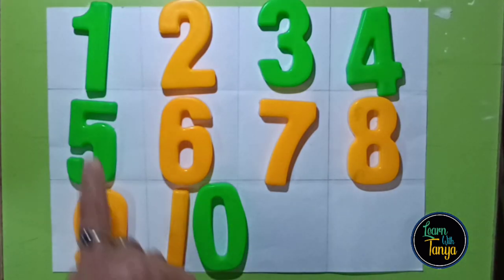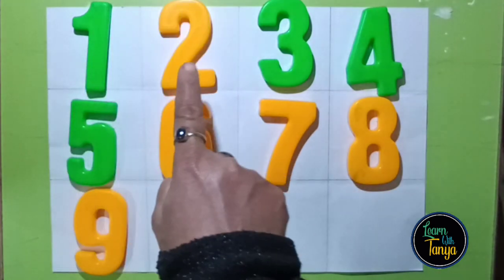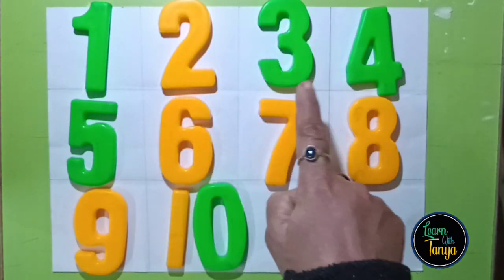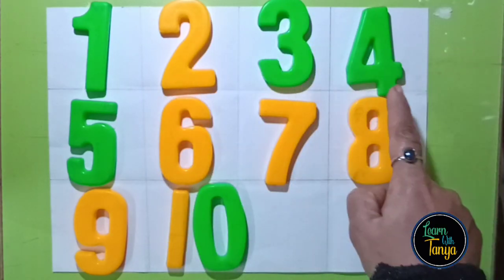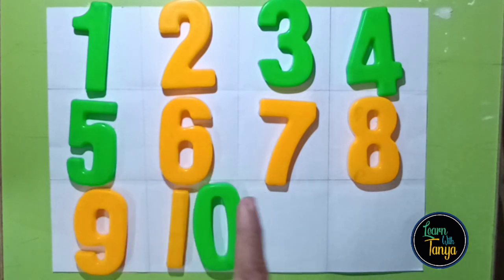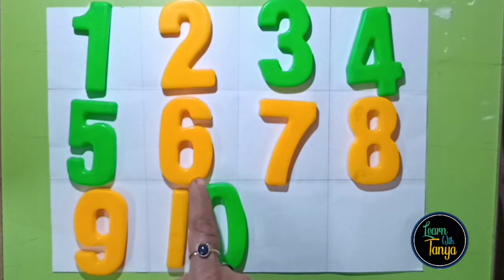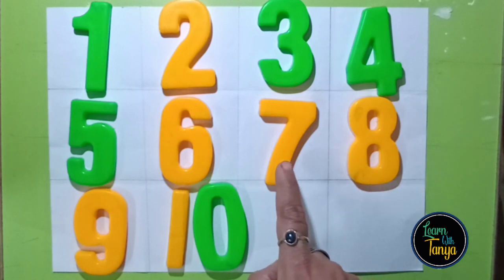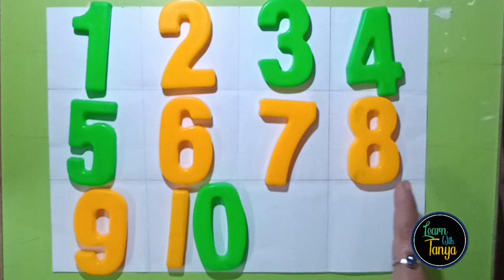123 Numbers|1234 Number Names|1 To 10 Numbers Song|123 learning for kids|Counting Numbers#counting